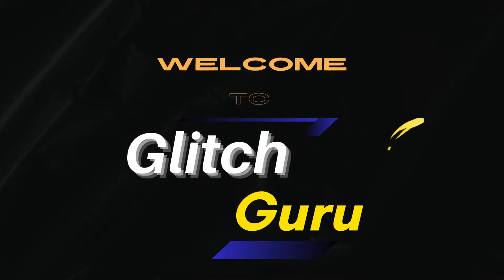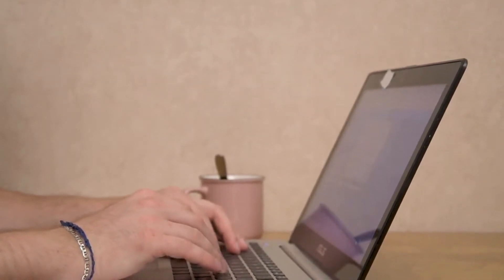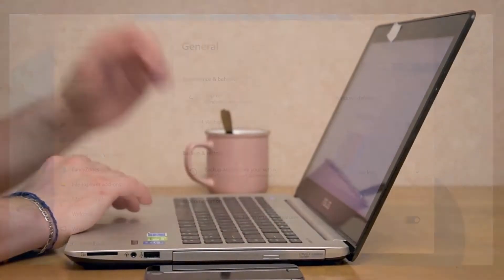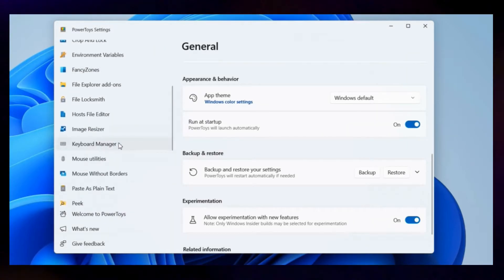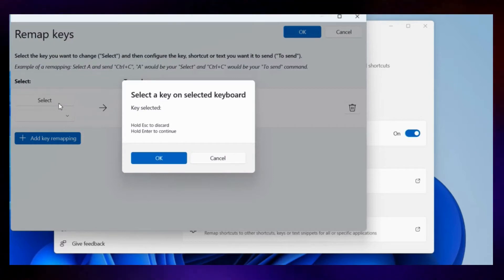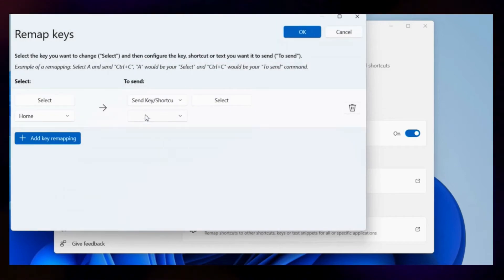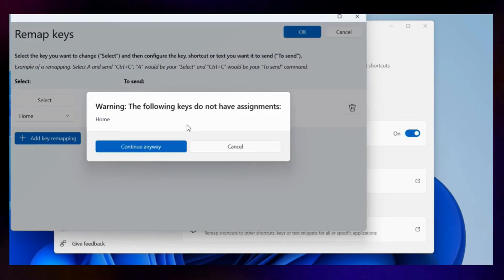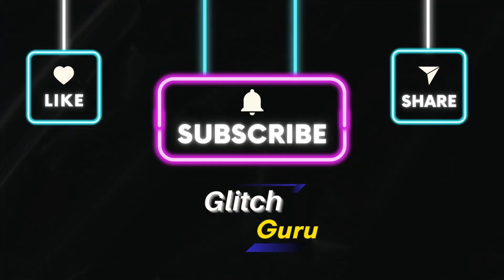How to Get the Copilot Key on ANY Keyboard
Find out how to make a dedicated key for accessing Copilot quickly on ANY Windows 10 or 11 keyboards.

windows
 keyboard
how to get @ key on keyboard
how to use third key on keyboard